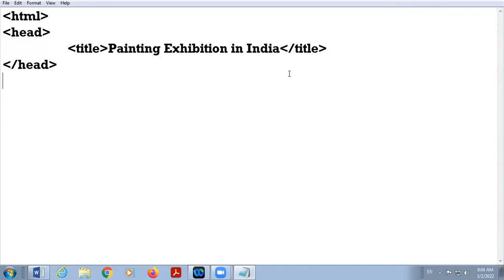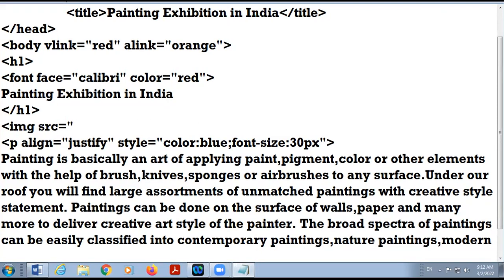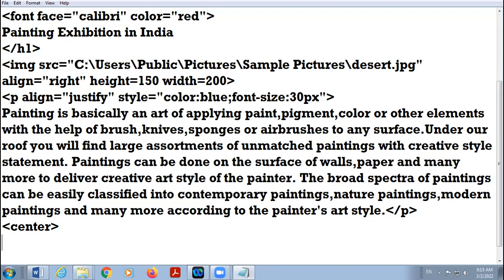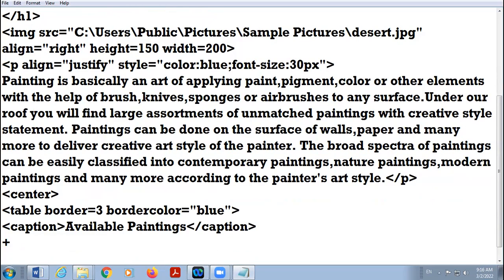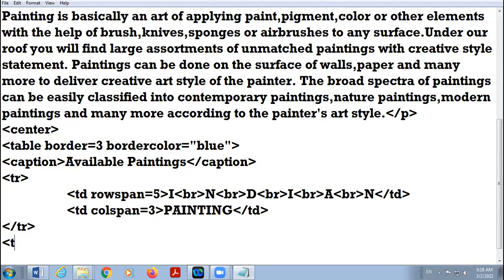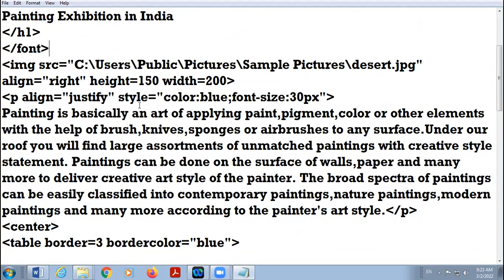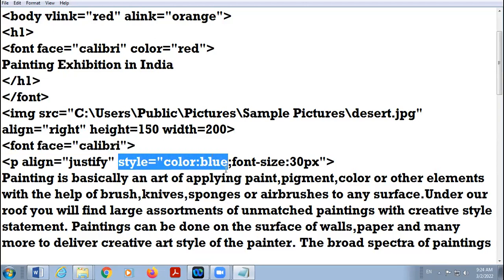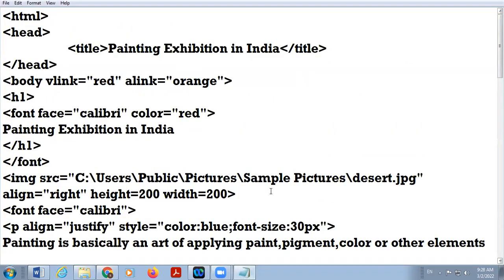02-03-22 X A COMPUTER